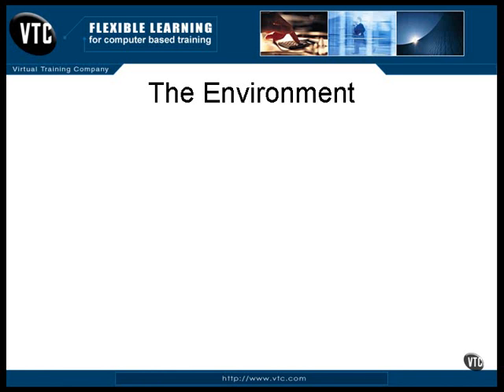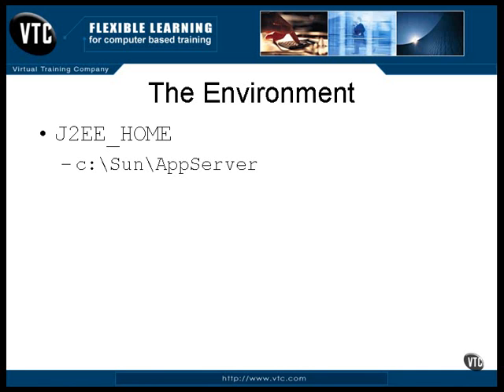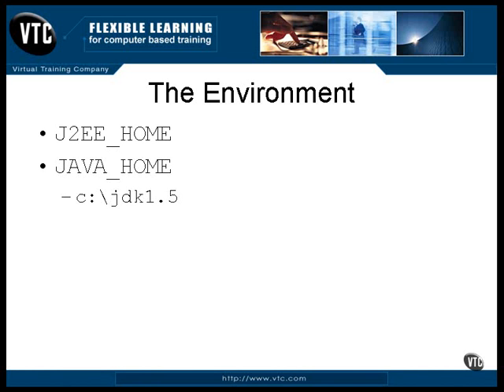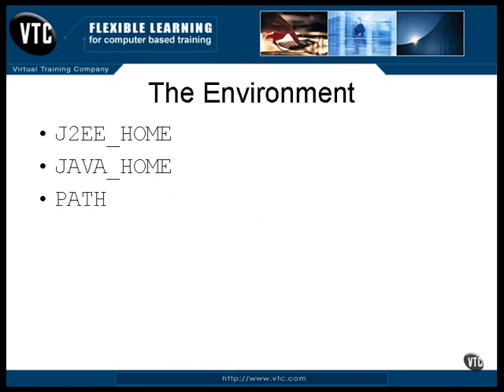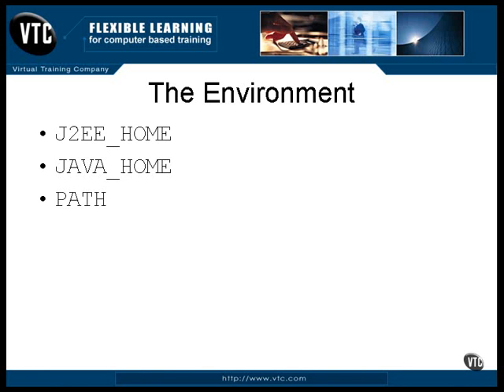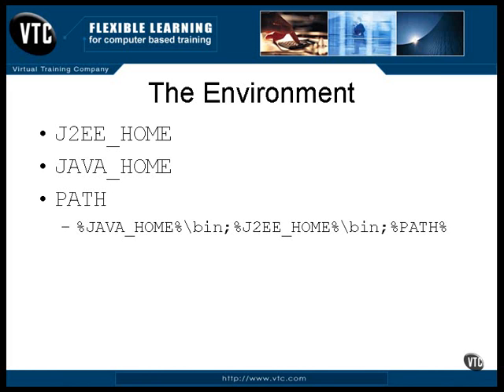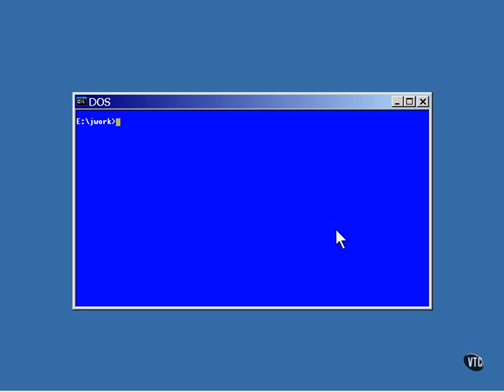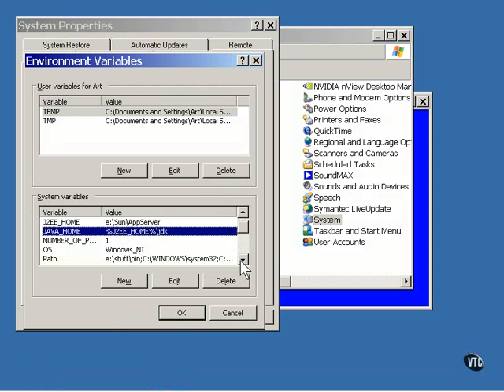JSP The Environment